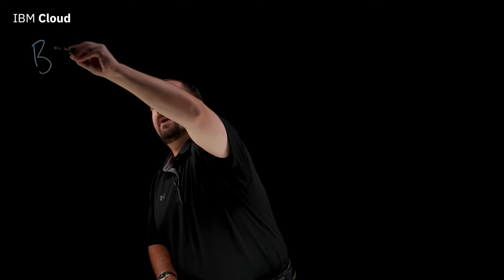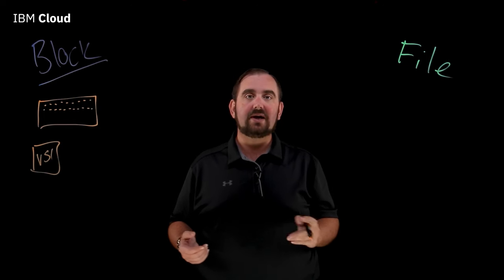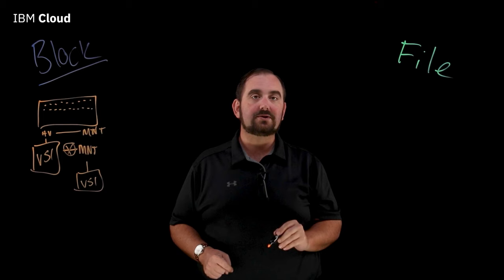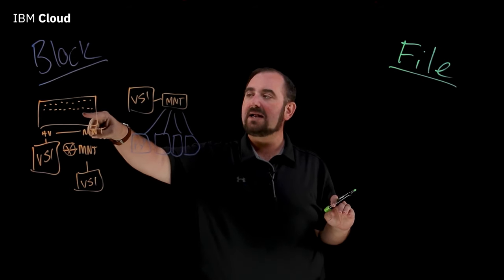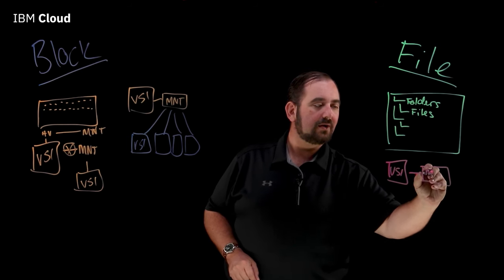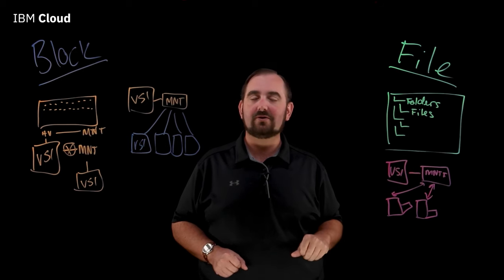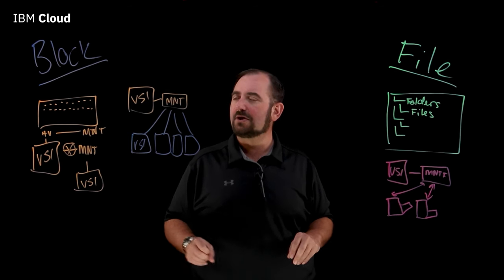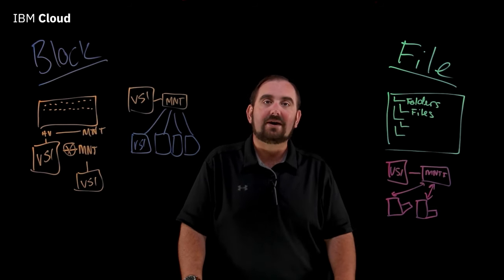Block vs. File Storage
Blog Post: Object vs. File vs. Block Storage: What's the Difference?

Block and File storage are the two most commonly used kinds of storage - but have you ever wondered about the difference between them?

In this video, Bradley Knapp explains those differences, the benefits of each, and gives examples of use cases for both of these types of storage.